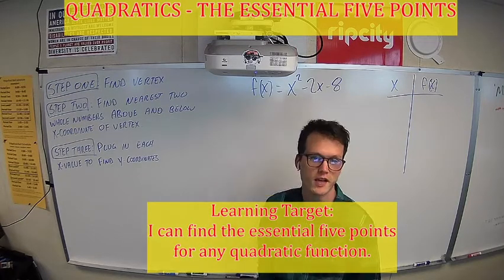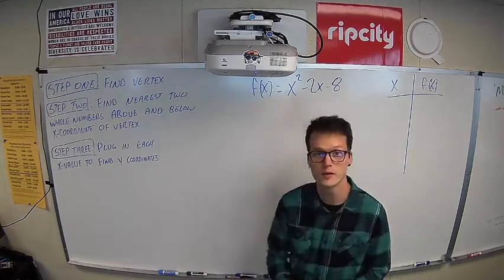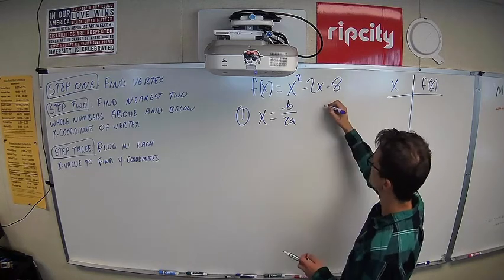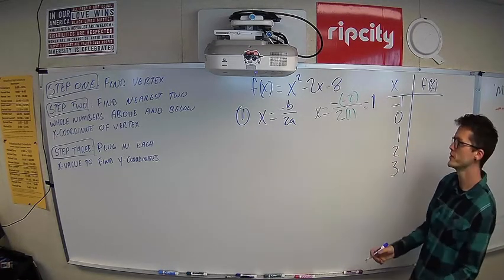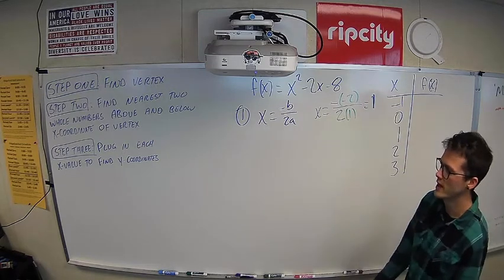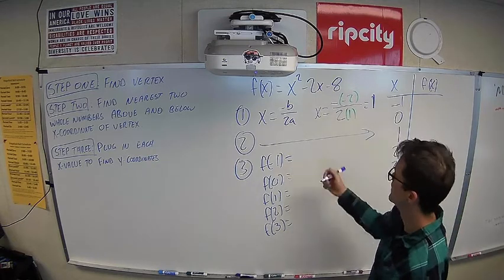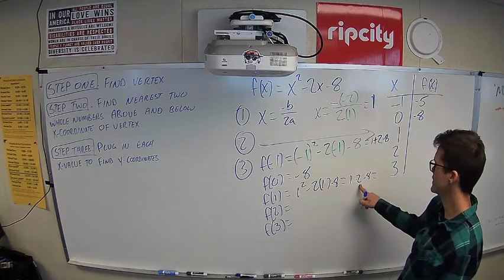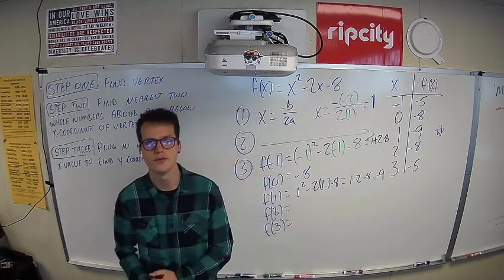Quadratics - Five Essential Points